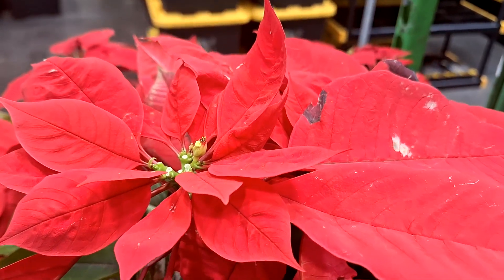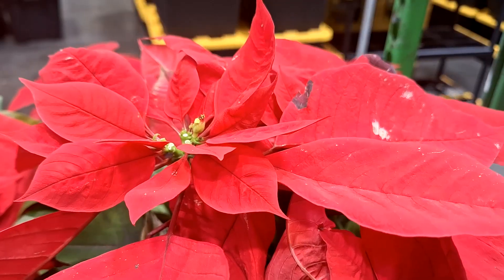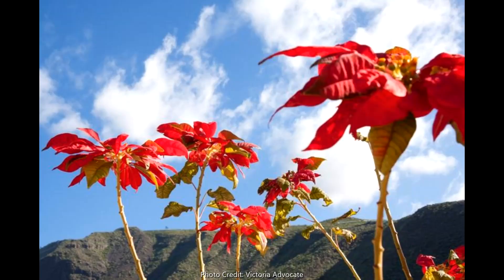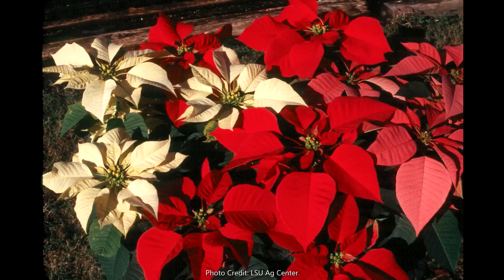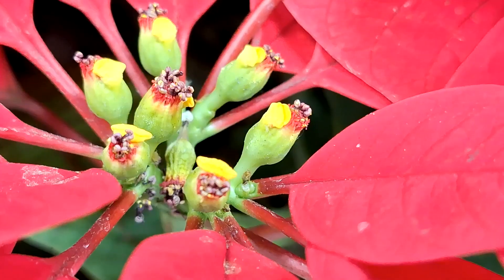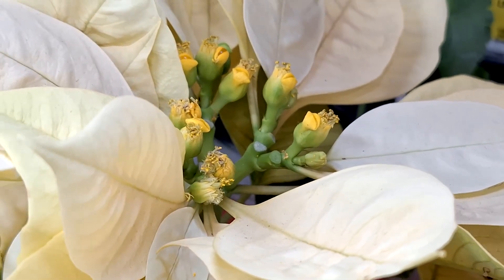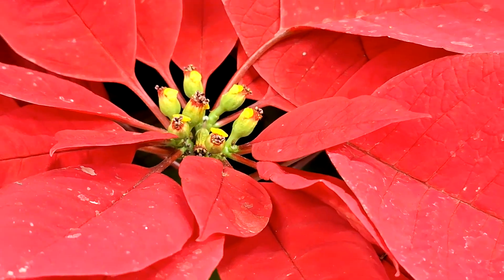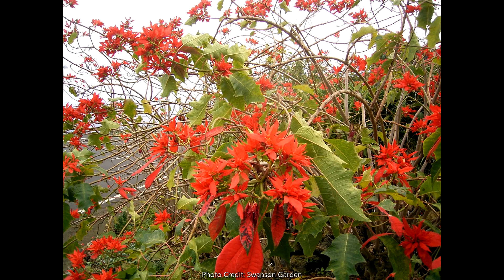Seeds & Crafts Episode 24: Cuetlaxochitl Poinsettia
Learn about the history and botany of the Cuetlaxochitl "Poinsettia" and the characteristics of what we consider to be the poinsettia's "flower".